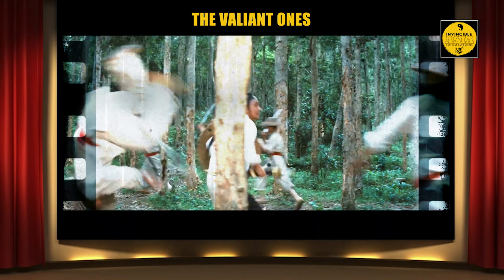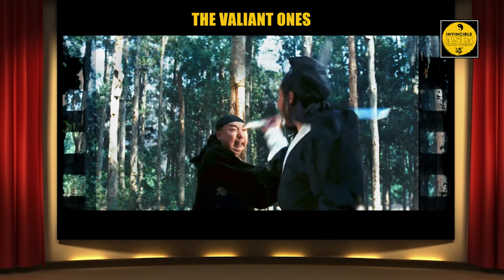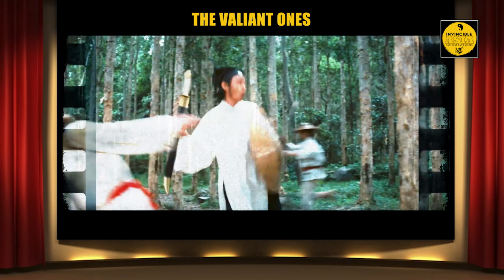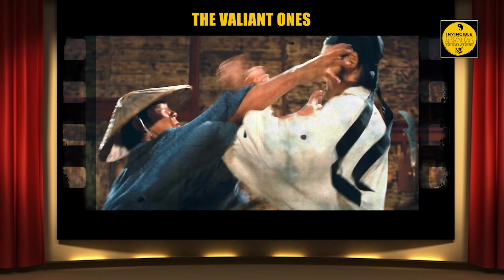THE VALIANT ONES 忠烈圖 (1975) - Retrospective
(SPOILERS) To celebrate the new 4K UHD Blu-ray release of King Hu's classic, The Valiant Ones, I take a look back at this wuxia masterpiece and those who were behind it!